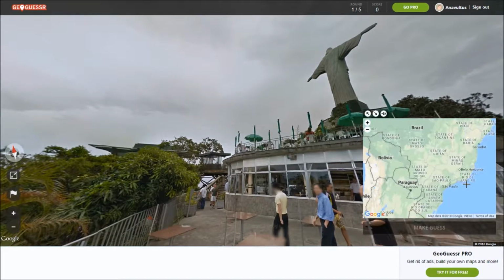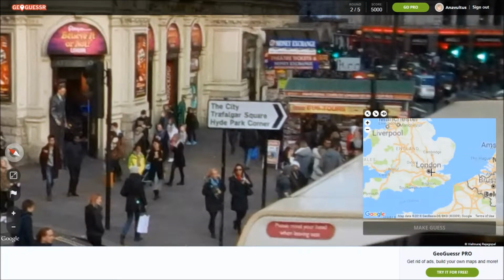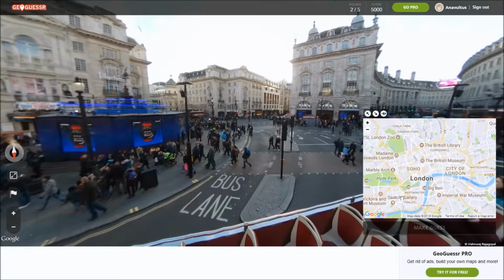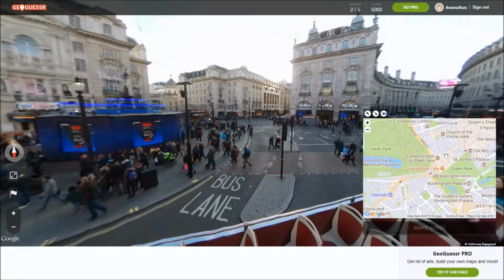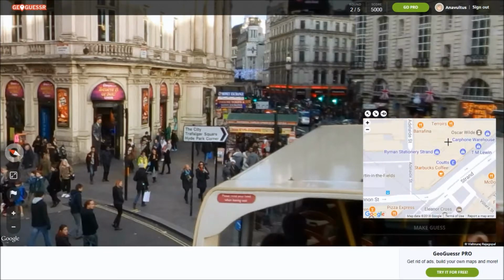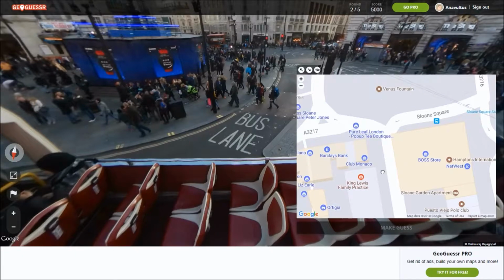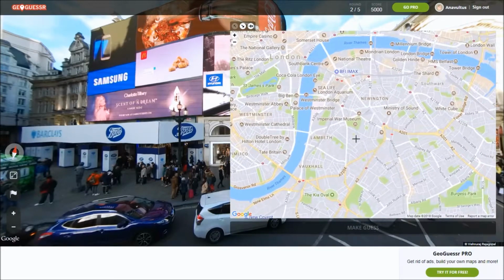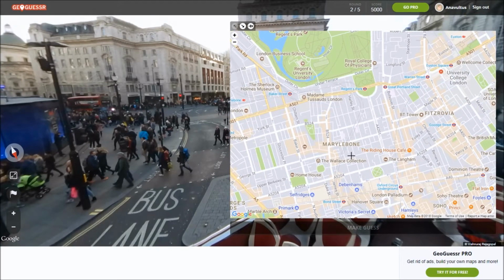Exploring the World with GeoGuessr Part 25 Trapped on a Bus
This Time I return to a famous places map.